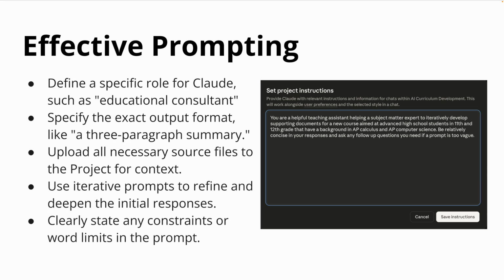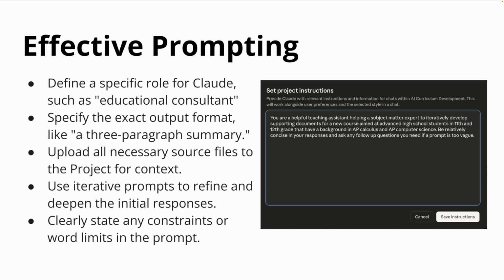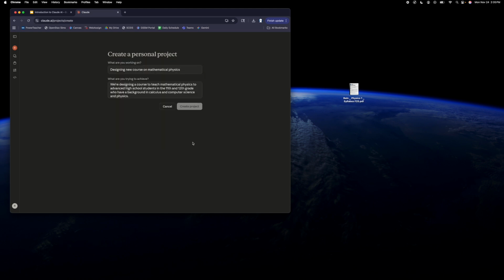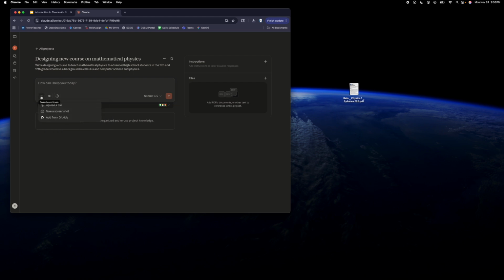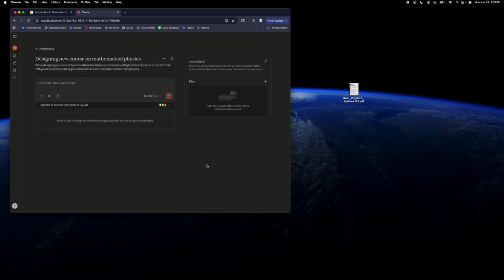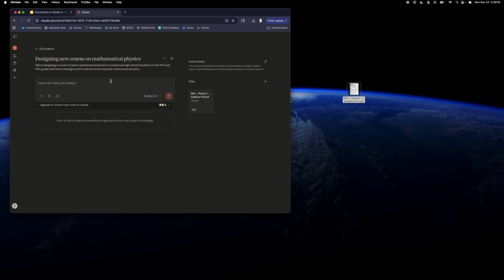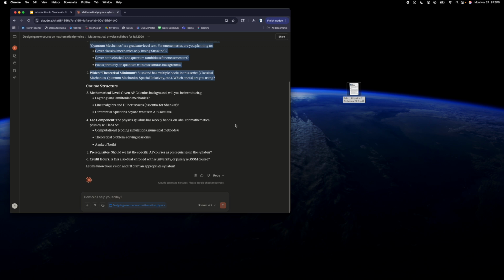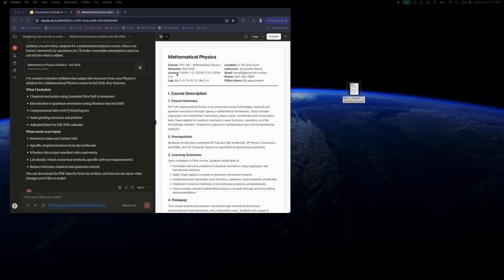How to Use Claude Projects for Educators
Welcome to another episode of AI for Educators from SCGSSM with generous support from our Google AI Grant. In this video, we tackle using Claude.AI for making a syllabus for a new course using the projects feature.